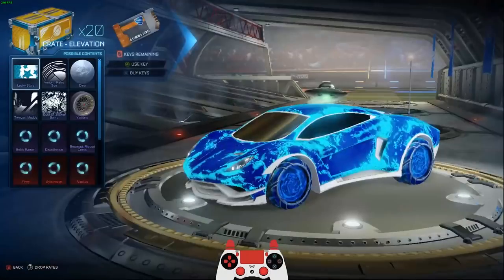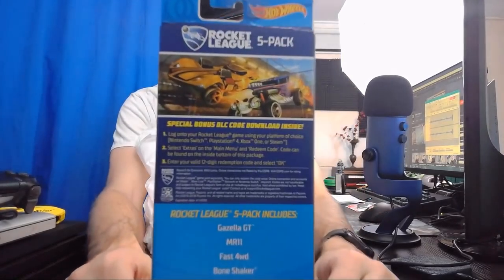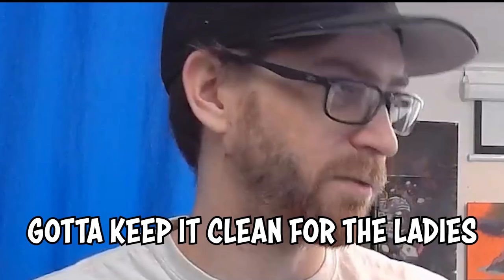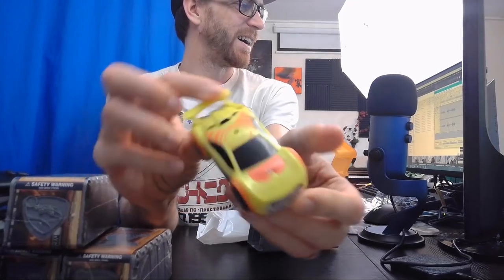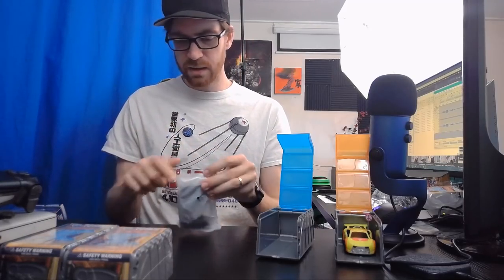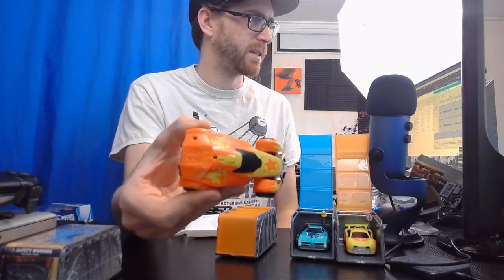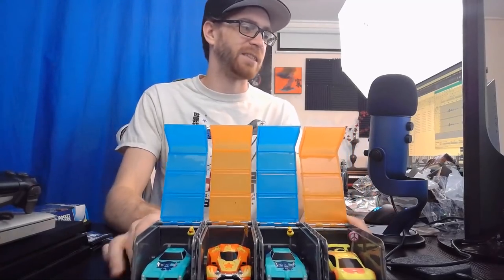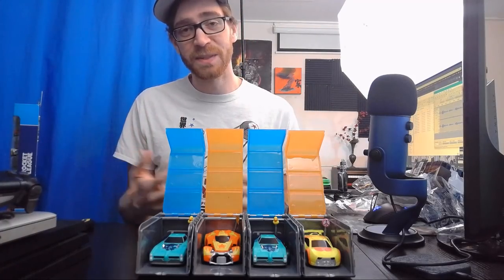Opening Rocket League Toy Crates IRL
FAQ:
- Microphone: Blue Yeti
- Headphones: Razer Kraken Tournament Edition
- Keyboard: Razer BlackWidow Chroma
- Mouse: Razer Mamba Hyperflux
- Webcam: Razer Kiyo

Computer:
Intel Core i7 4ghz
16gb ram
SSD+HDDs

About Rocket League:

Rocket League the sequel to Supersonic Acrobatic Rocket-Powered Battle-Cars is soccer and driving combined. For those who enjoy high-octane reckless driving and the world's most popular sport, Rocket League is for you. This cross-genre arena battler is the latest craze on Steam, PS4, Xbox One and Nintendo Switch. Fun for all players and abilities, the game offers both a casual and competitive atmosphere, as well as a ton of laughs.

Rocket League was released on July 7, 2015 for Steam and PS4, February 17, 2016 for Xbox One and November 14th, 2017 for Nintendo Switch.

It should be noted that this game can be played across PC and PS4, and PC and Xbox One, allowing for more users to connect through different hardware.